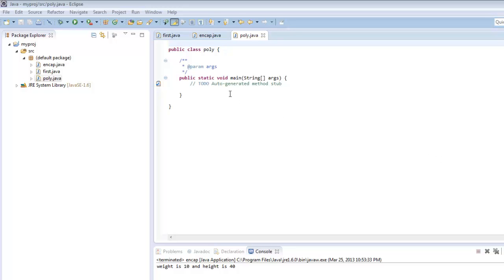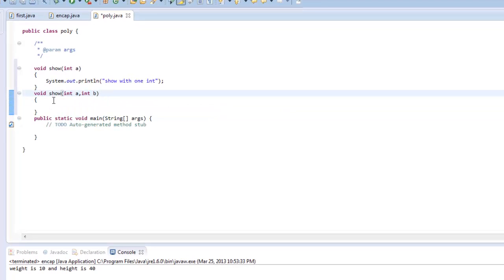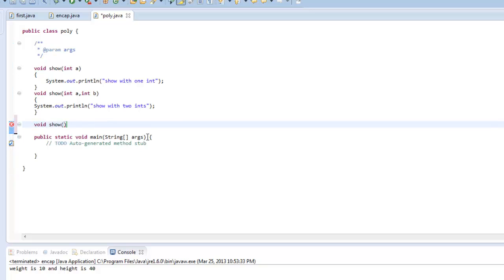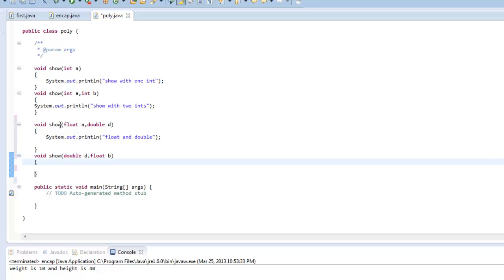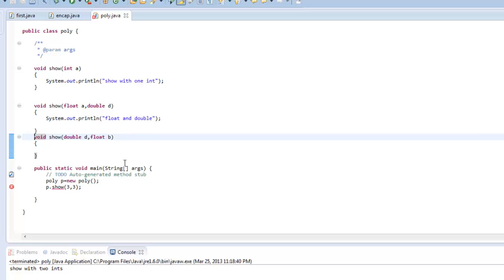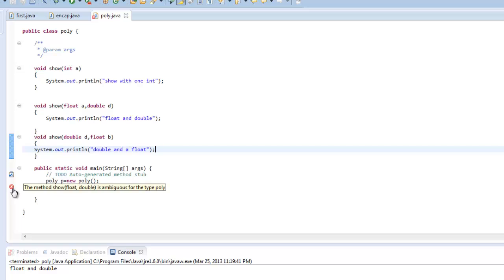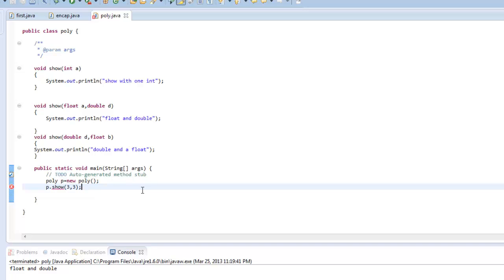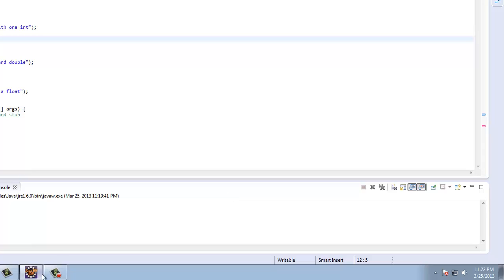Polymorphism - same name different results